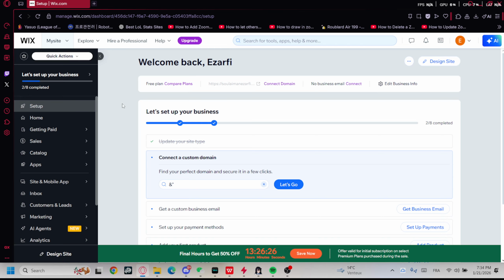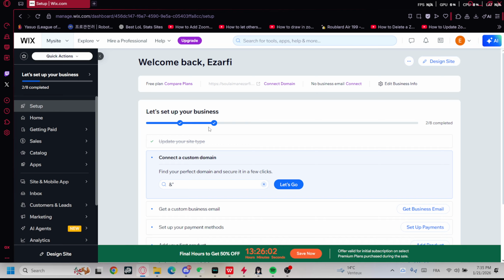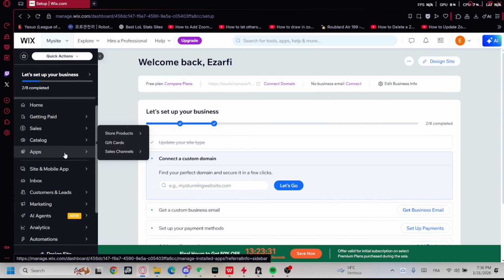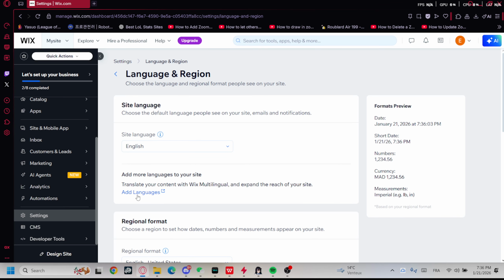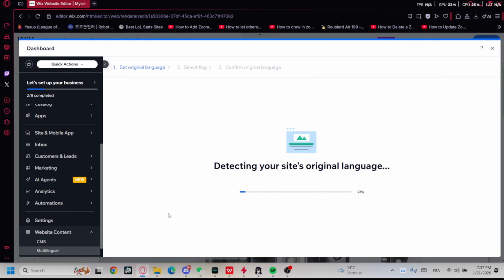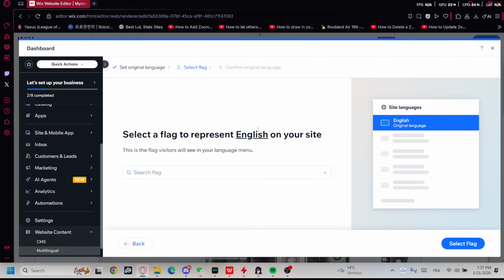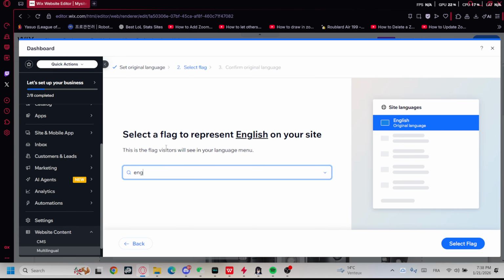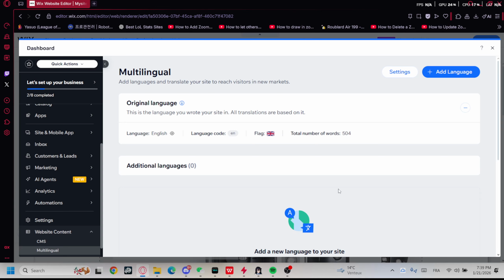How To Create A Multilingual Site On Wix ! Tutorial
Today we talk about create a multilingual site on wix,wix multilingual,wix website tutorial,wix multiple languages,creating a multilingual website in wix